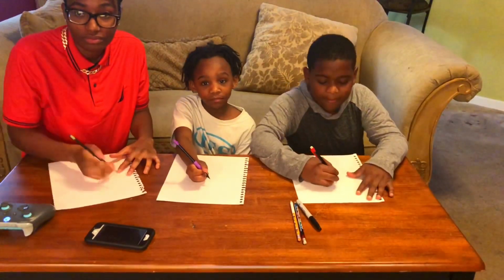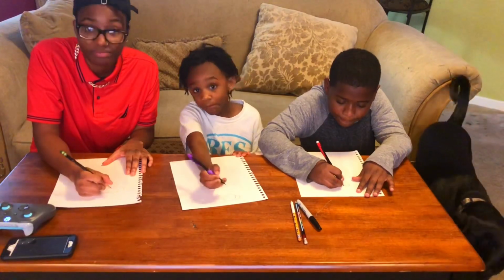Drawing A Turkey For Thanksgiving With My Niece And Nephew!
This is a video of me and my niece and nephew drawing a turkey for thanksgiving together! Drawing this turkey was so fun because I was with my kids! You guys should draw a turkey with your family !

~6 more to go

Thank you guys for watching my video! I love all the support .

Intro Song (Juicy, Juicy)